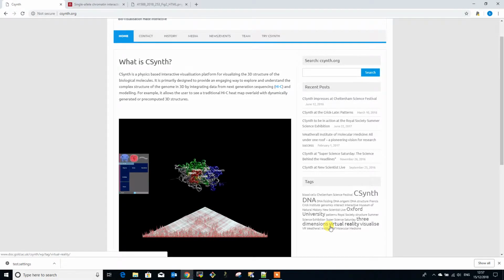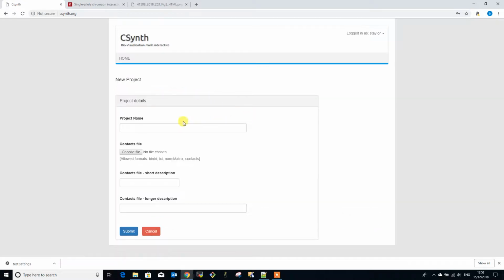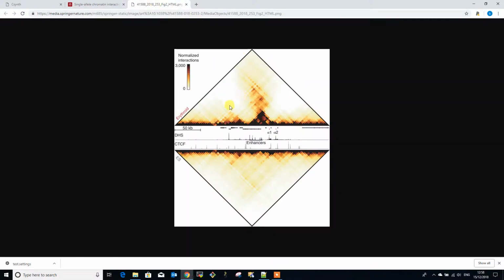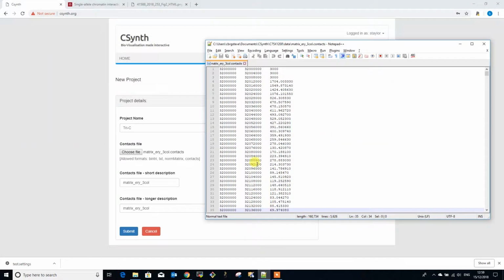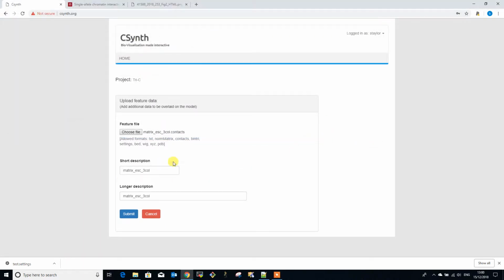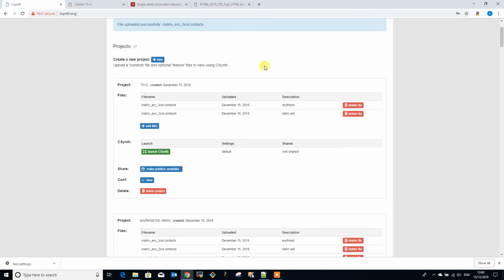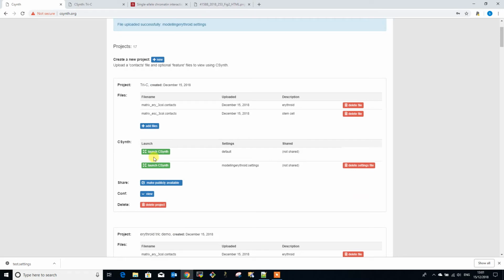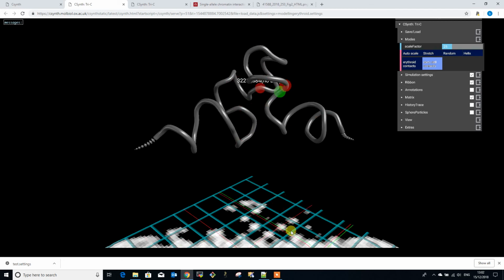CSynth - Loading Data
How to load data into CSynth.

The data set chosen is based on the data in "Single-allele chromatin interactions identify regulatory hubs in dynamic compartmentalized domains" by Oudelaar et al. that shows the self interacting domain that is visbile in erythroid vs embryonic stem cells.